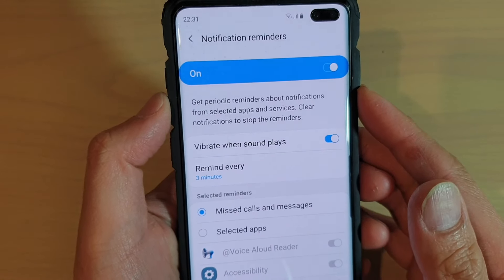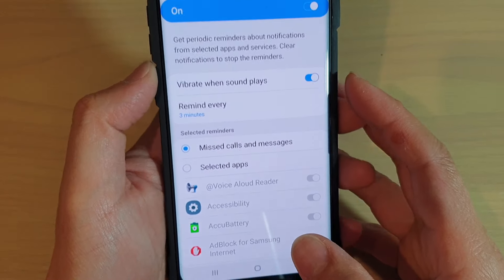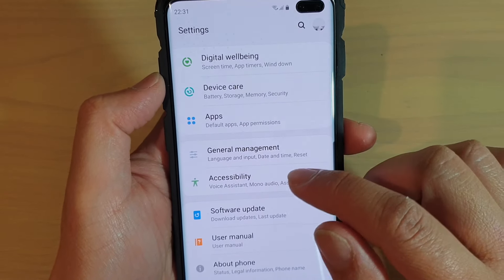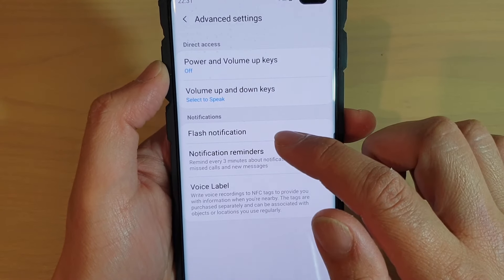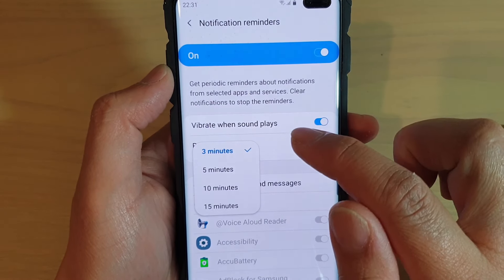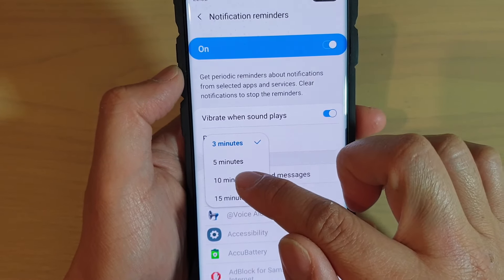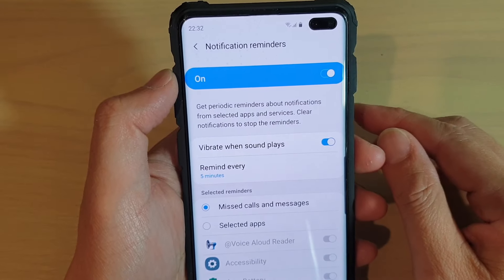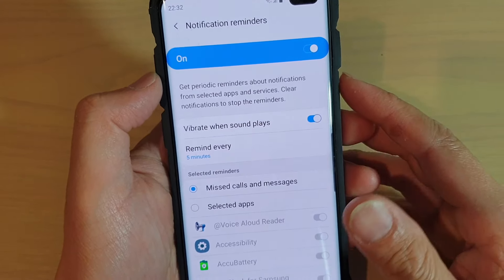Galaxy S10 / S10+: How to Change Time Duration For Next Notification Reminder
Learn how you can change the time duration for next notification reminder on Samsung Galaxy S10 / S10+ / S10e.